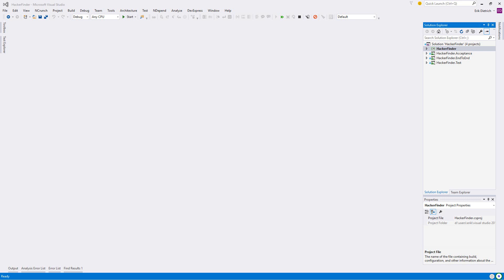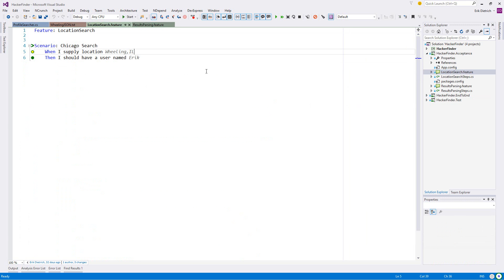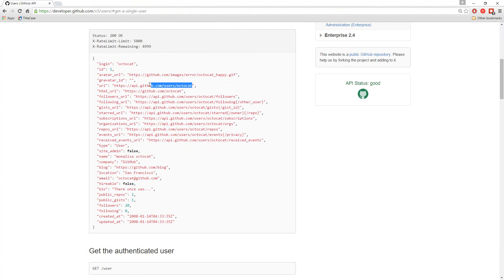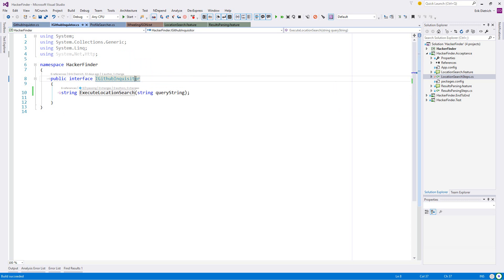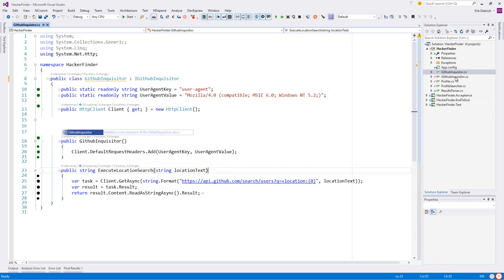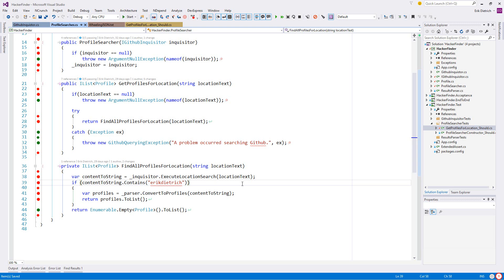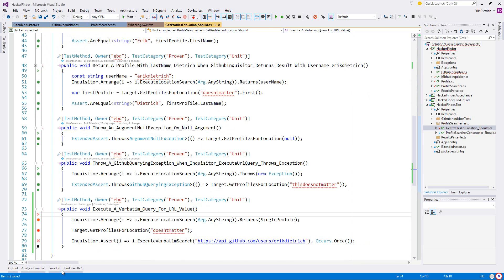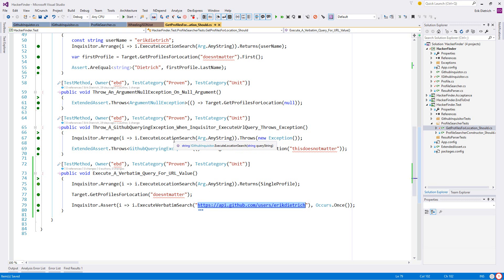Github Scraping, Episode 12